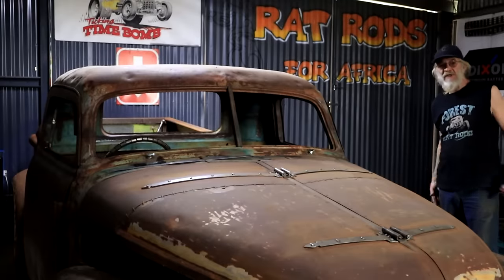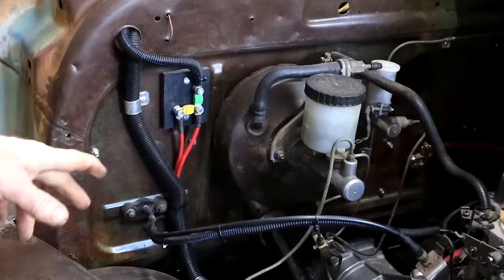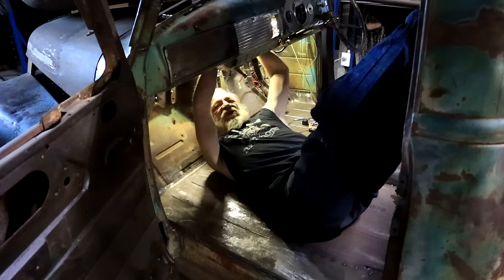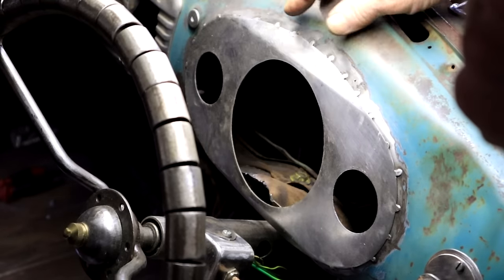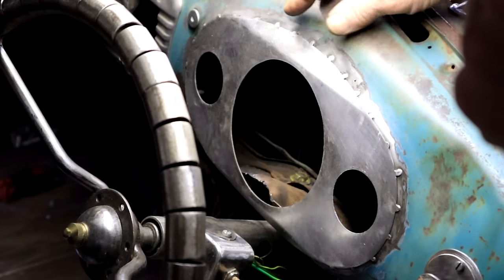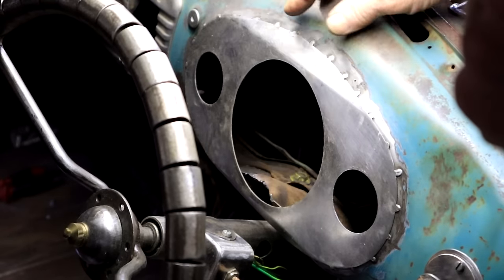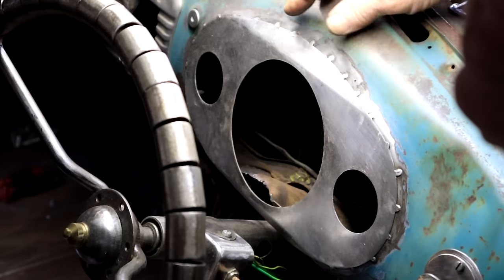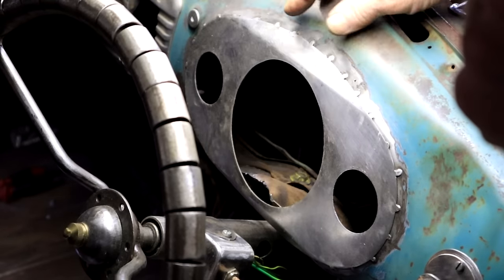Basic ELECTRICAL wiring for the truck - 1951 Chevy Rat Truck Build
Continuing the 1951 Chevy Rat Truck Build, I do all the electrical wiring and share a number of automotive wiring diagrams to show how I did it. I also show a few tips and tricks to ensure good connections.